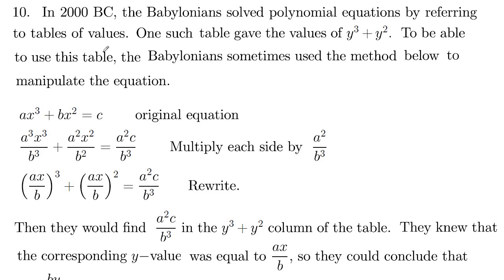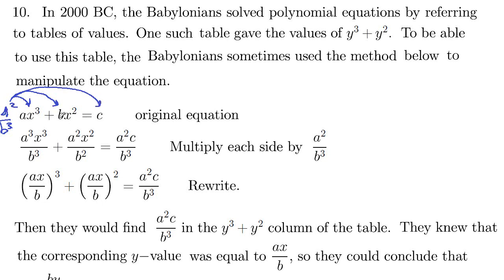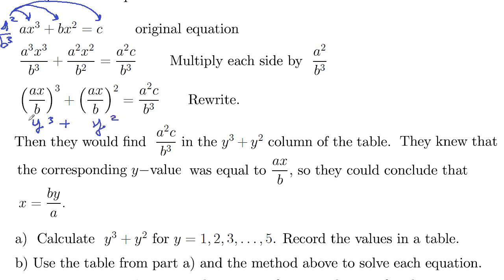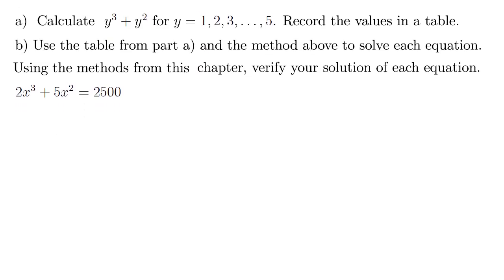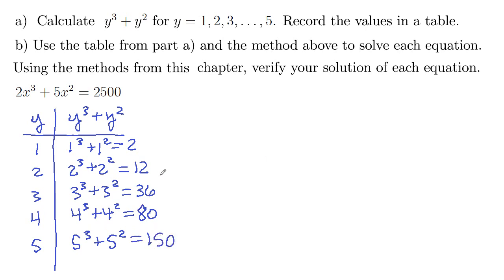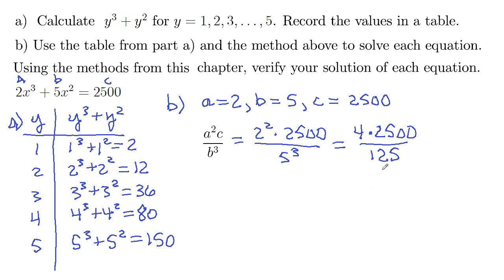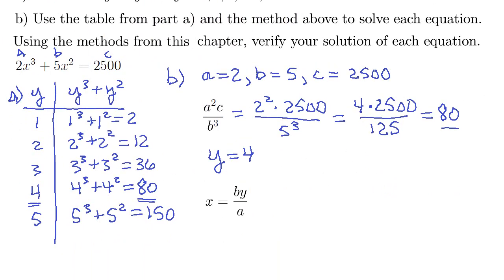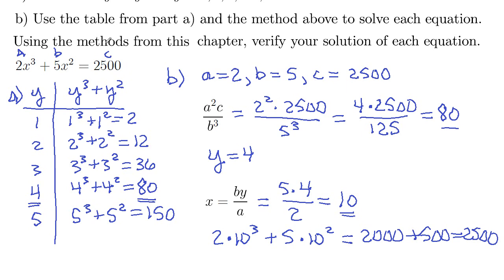Test 4 Review Problem 10